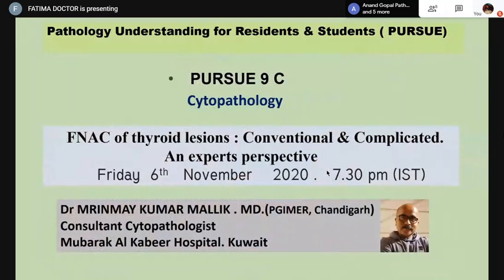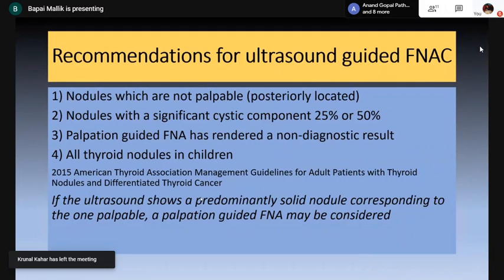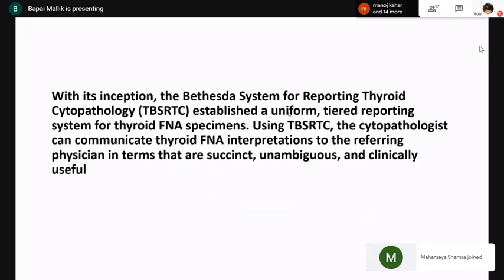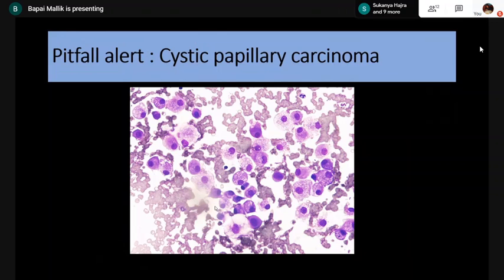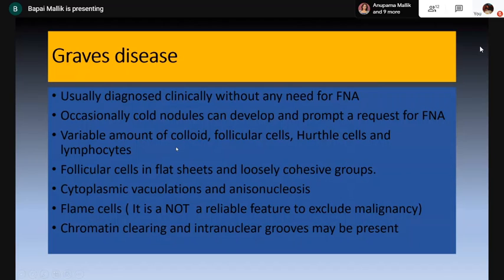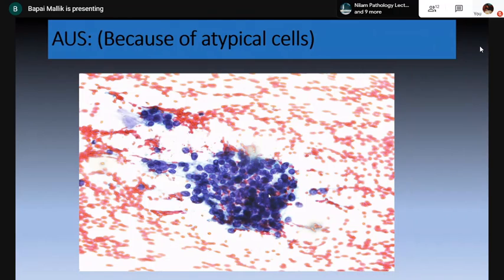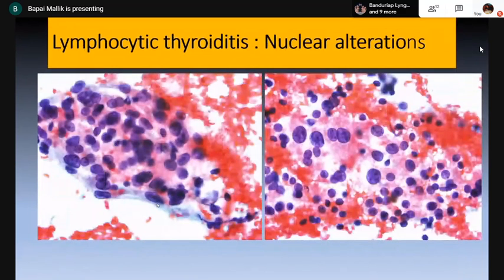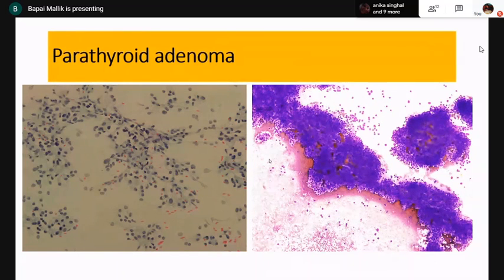Pursue 9C (Uploaded): Cytopathology- FNAC of Thyroid Lesions : Conventional and Complicated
Pursue 9C- Cytopathology
FNAC of thyroid lesions : Conventional & Complicated

Lecture conducted by:
Dr MRINMAY KUMAR MALLIK. MD.(PGIMER, Chandigarh)
Consultant Cytopathologist
Mubarak Al Kabeer Hospital. Kuwait